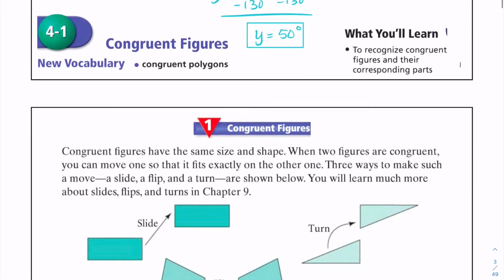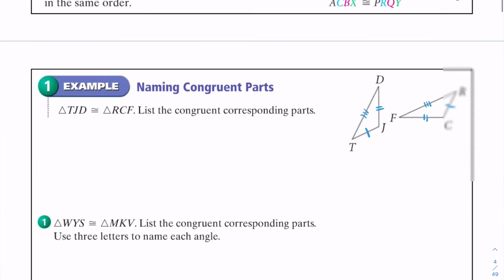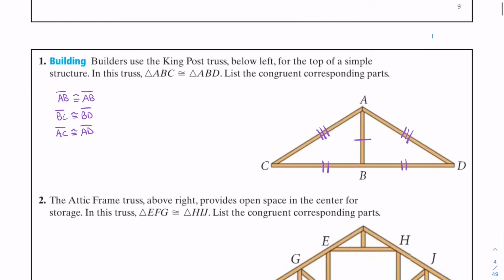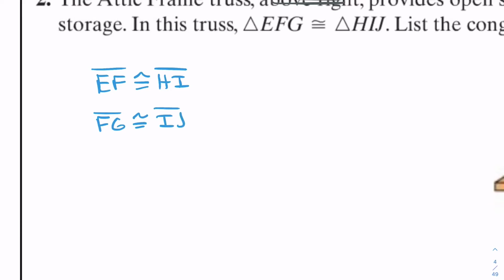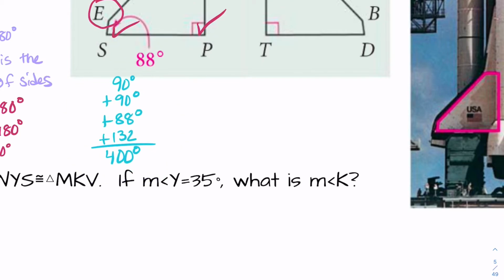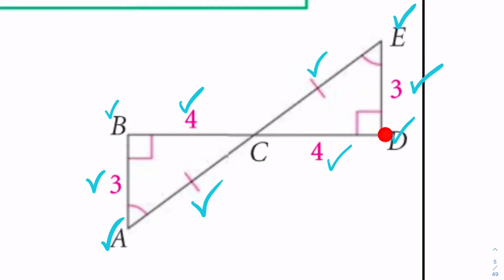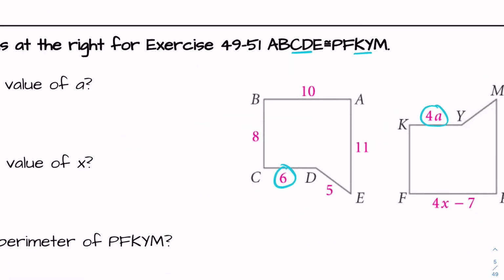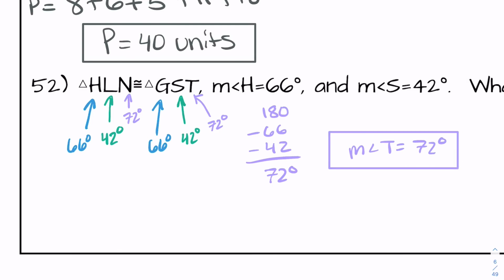Geo CP - Unit 4 Lesson 1